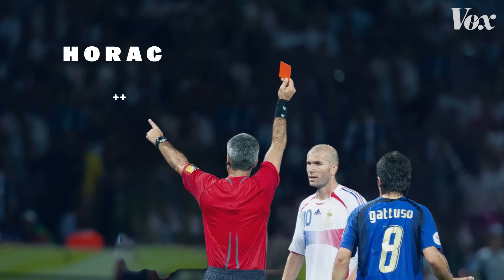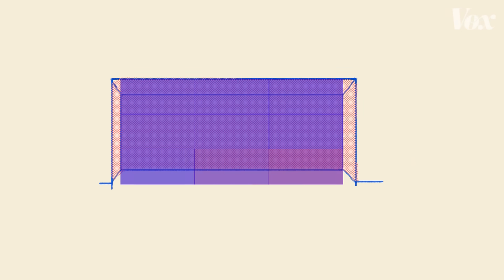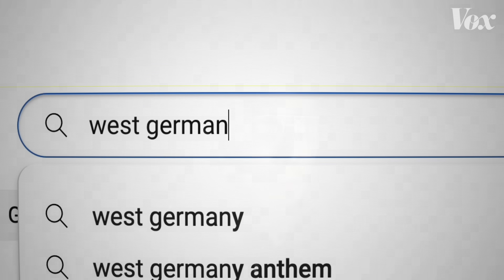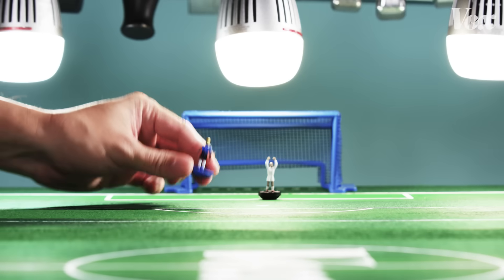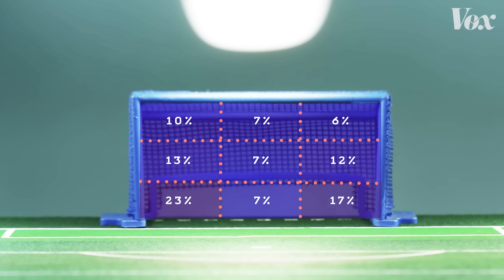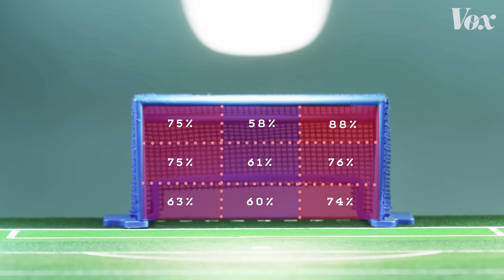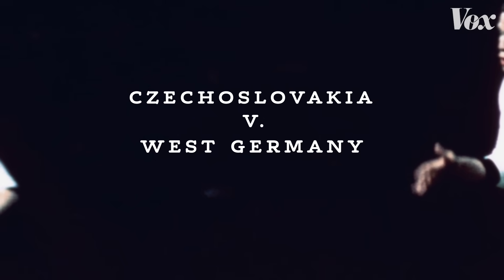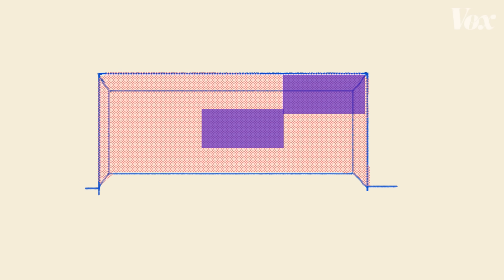World Cup penalty kicks, tracked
If you watch hundreds of kicks, it’s possible to make some conclusions.

A World Cup penalty kick shootout can be one of the tensest ways to end a match. But where’s the best spot to place a kick?

Data scientist Pablo López Landeros pored over hundreds of kicks and tracked where keepers dove, where players kicked the ball and, most importantly, when they scored a goal. As the above video shows, the results provided some conclusions — and also raised some questions about the best spot for a penalty kick.

Check out Pablo’s dataset above, as well as some of the visualizations built off of it.

Histories of the Panenka kick, like the above, are a good way to waste the afternoon.